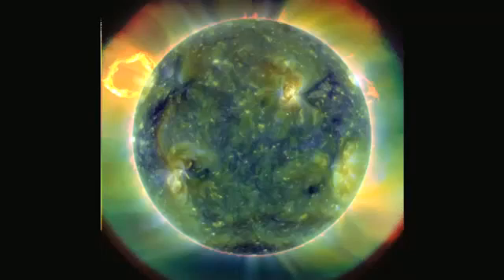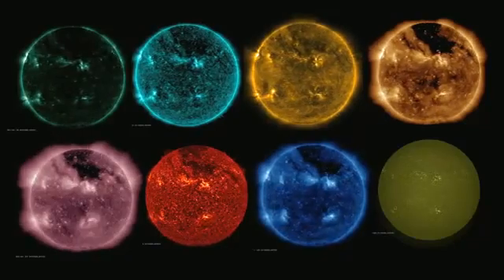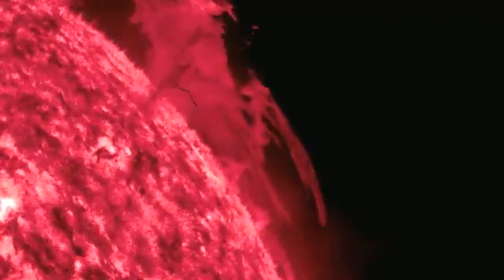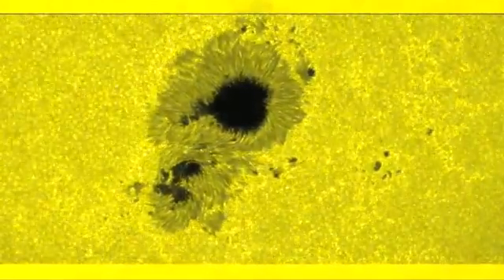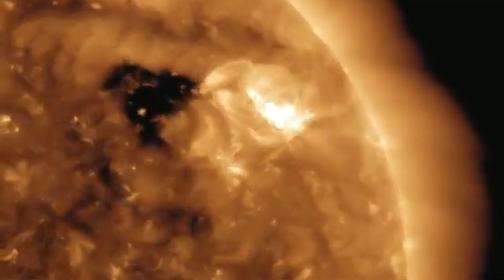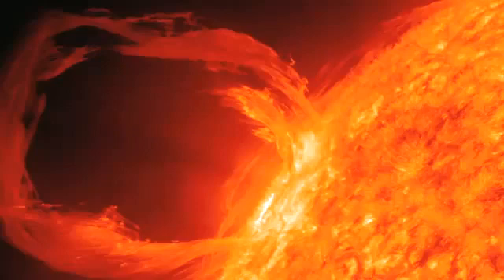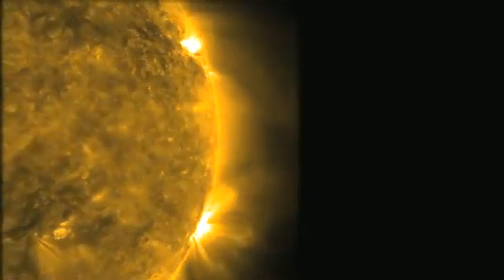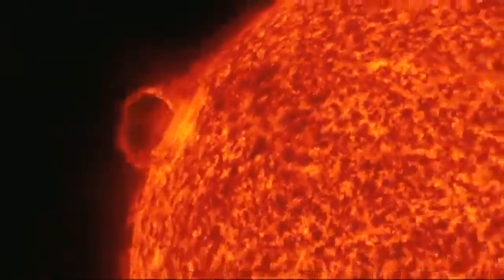NASA SDO - Seeing A Star In A New Light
NASA's Solar Dynamics Observatory (SDO), launched in February of 2010, has started to send back data. The instruments are giving solar scientists an unprecedented look at the sun, says Dean Pesnell, SDO project scientist. The hope is to better understand how solar activity--solar flares, coronal mass ejections, coronal holes--is linked to the sun's magnetic field.